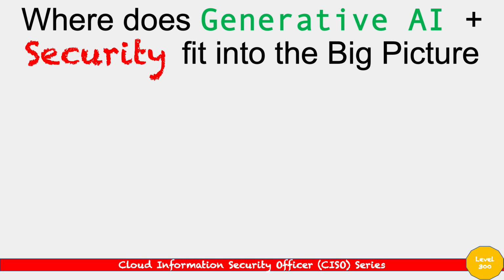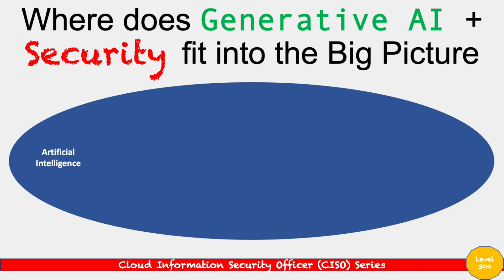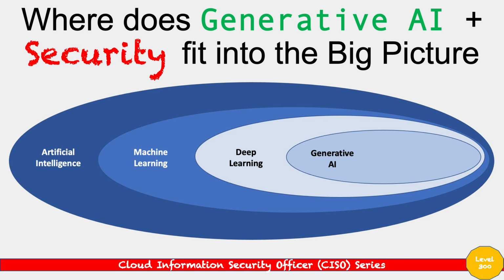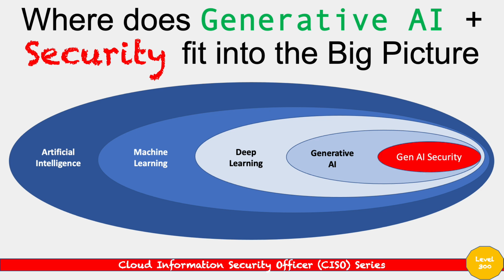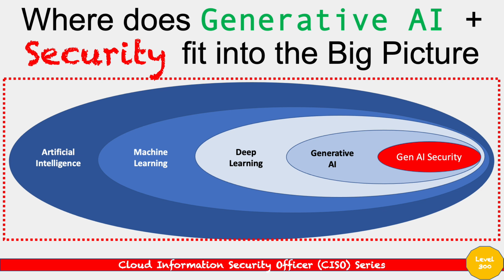Generative AI Security - What is Generative AI?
This video explains how Generative AI fits into the bigger picture of Artificial Learning, Machine Learning and Deep Learning. The video also shows where security fits into this community and where security would typically be applied including the different work streams. The video also explains at a very high level what Generative AI is and how it is different compared to AI, ML and Deep learning.